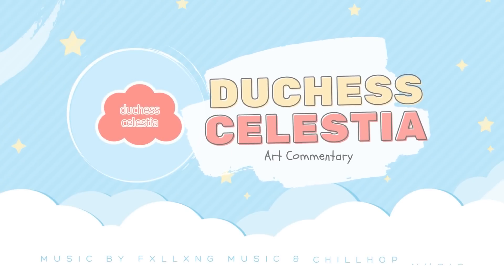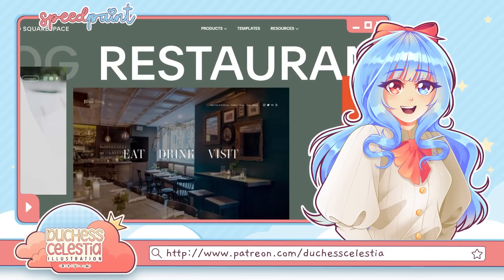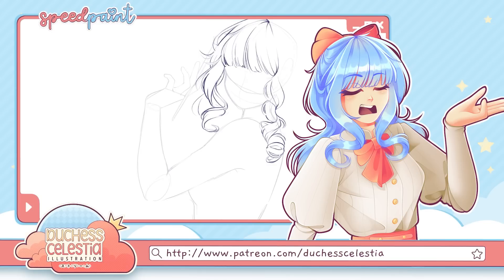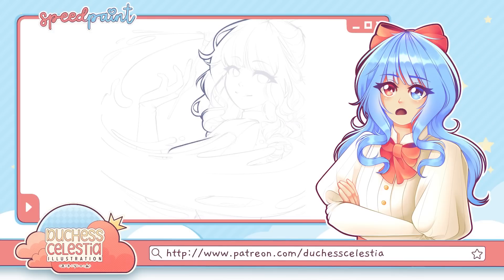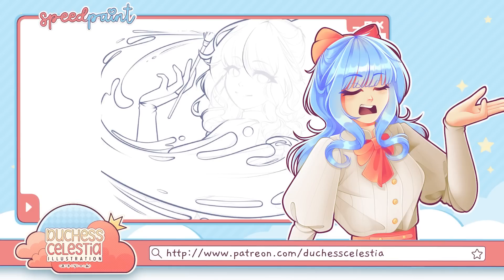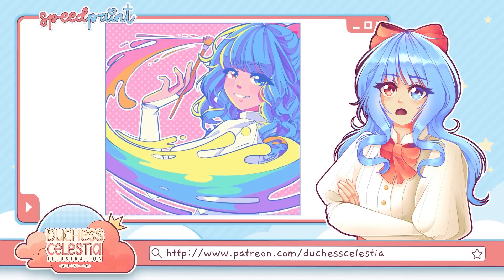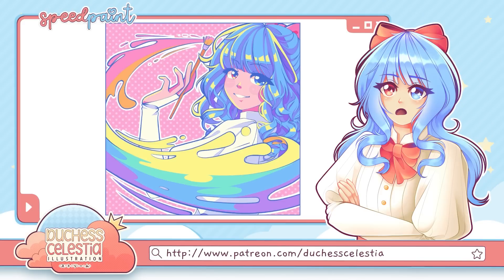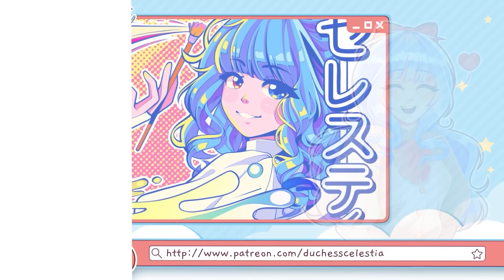Why NO ONE is Buying Your Art (You're Bad at Marketing) || SPEEDPAINT + COMMENTARY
0:00 - Intro
0:55 - Squarespace
2:00 - General Marketing Tips
14:40 - Commission Marketing Tips
18:00 - Merch Marketing Tips
23:00 - Industry Marketing Tips
25:45 - Conclusion